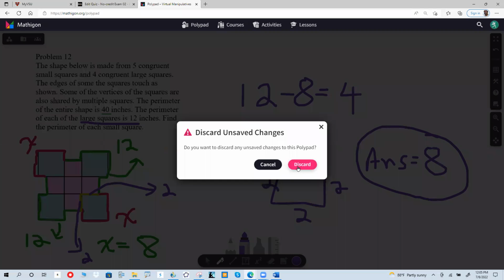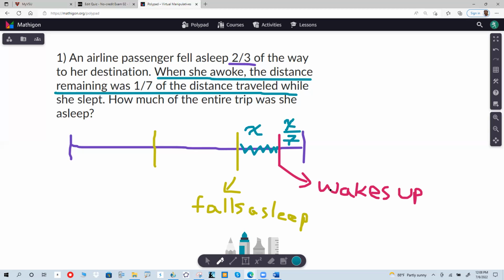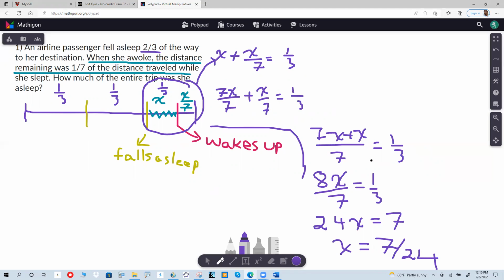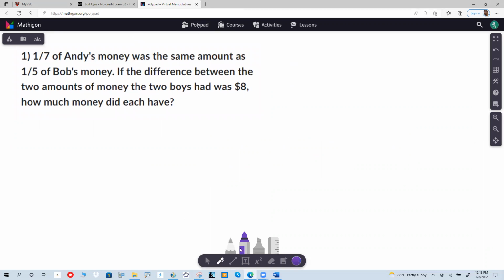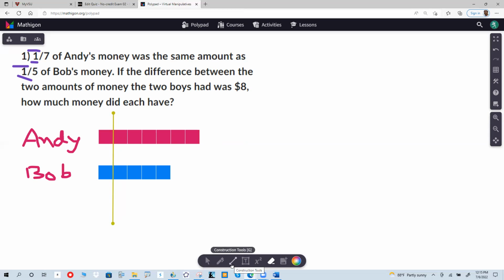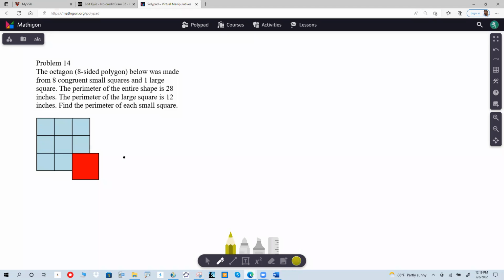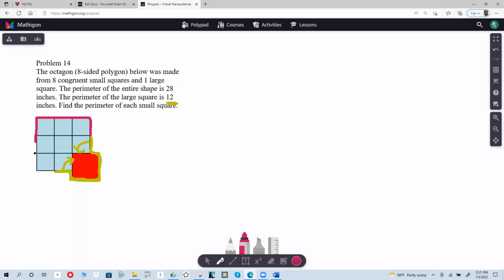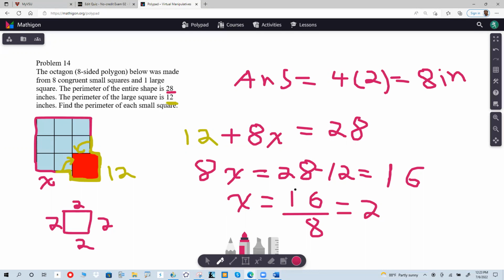Math 4161, July 06, 2022, Part 02